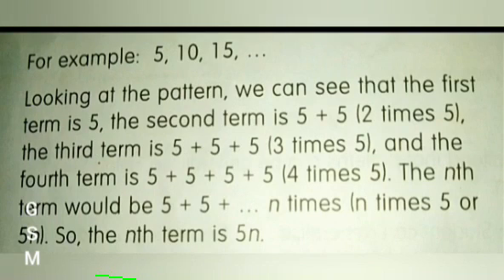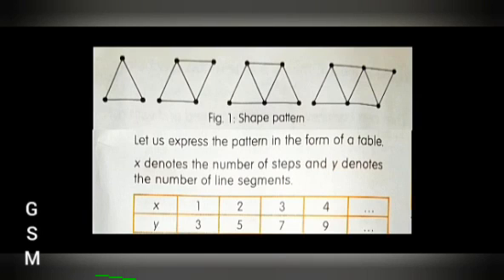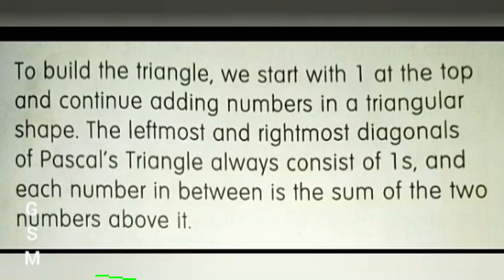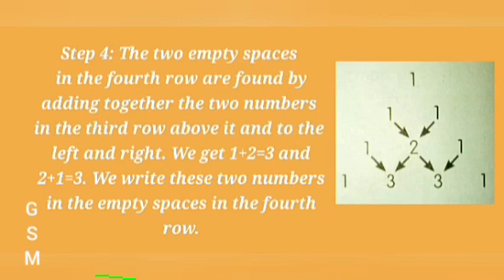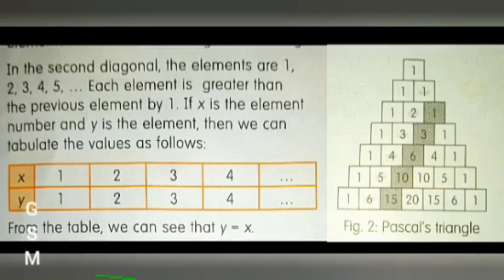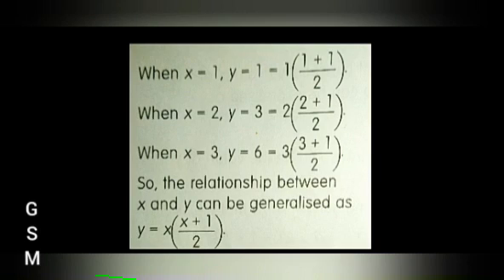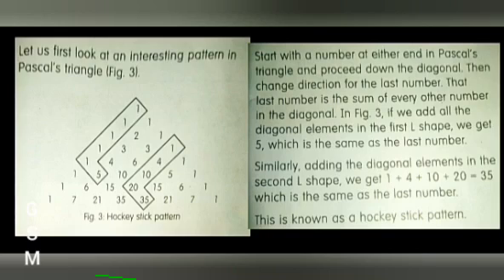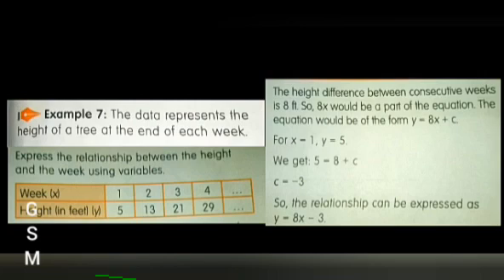GSM-Gr. VII Maths